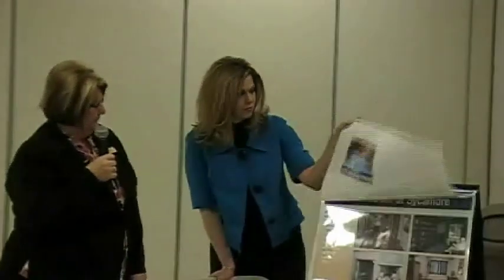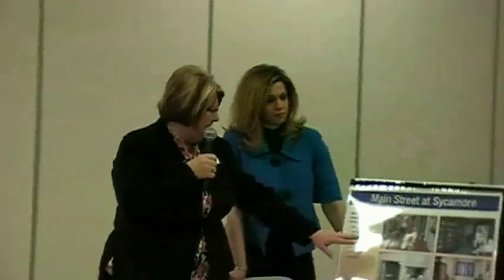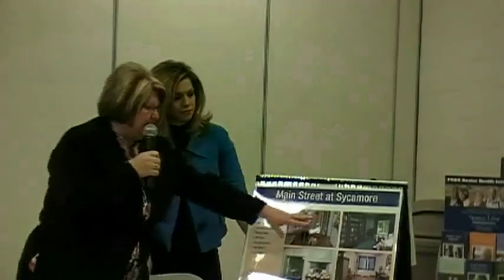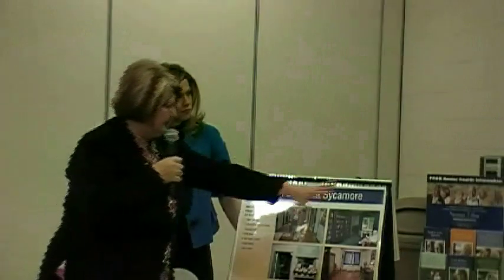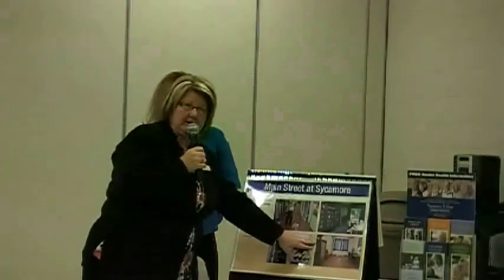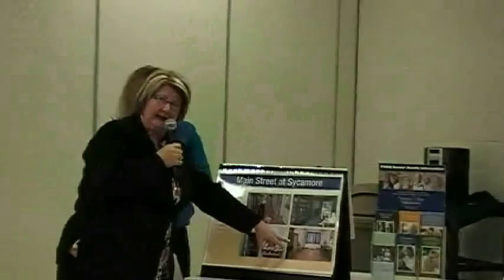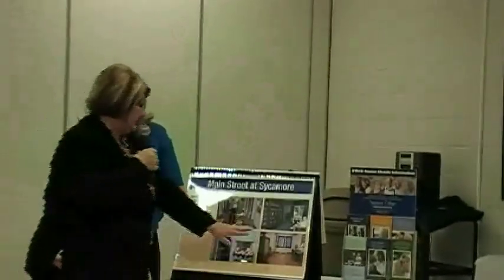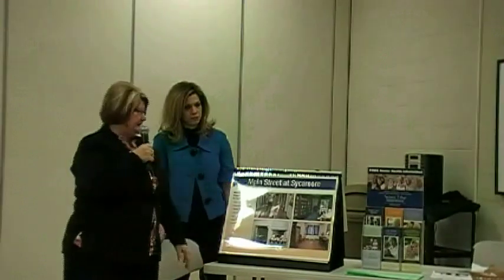Sycamore Village Assisted Living-Main St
Sycamore Village Assisted Living has a town with in its  community. They call it Main St. It has a  Post Office, Beauty Shop, General Store and Ice Cream Parlor.

Located at 225 Castellano Drive, Swansea, IL 62226